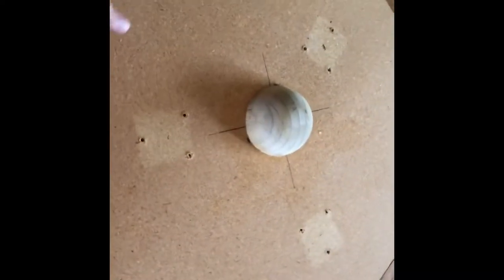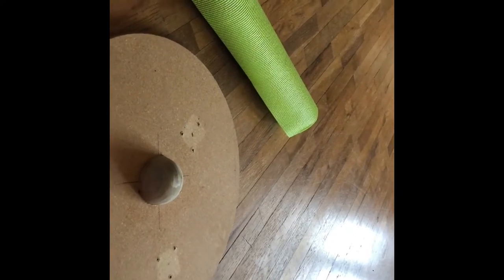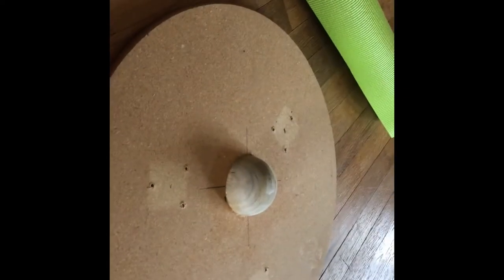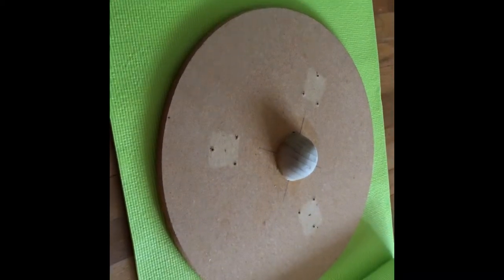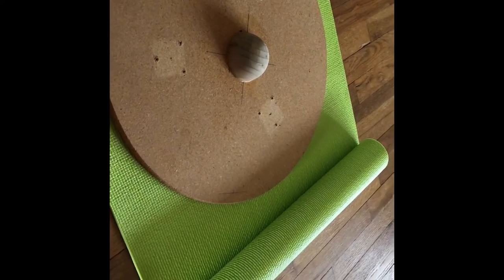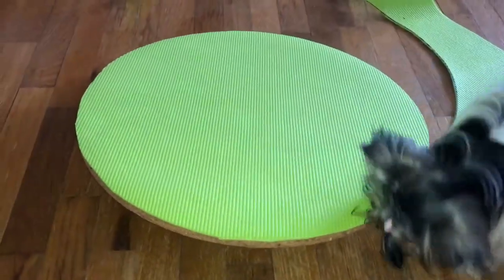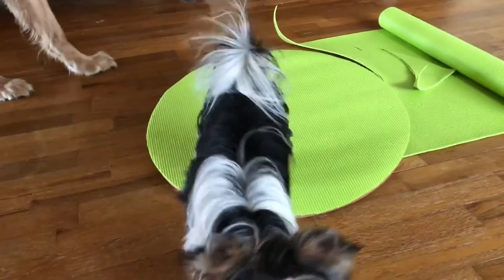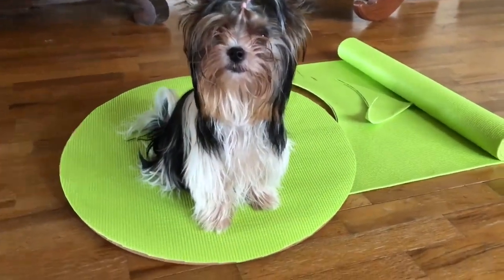DIY Wobble Board for Biewer Terrier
Making a Wobble Board isn’t difficult at all. Not only can you save a great deal of money, you can also make the exact size that works for you or your dogs.

Wobble boards help to build core strength and improves balance.  It also helps our canine friends build confidence.